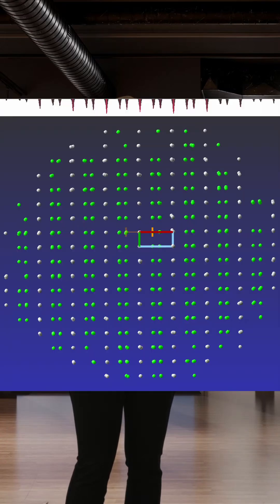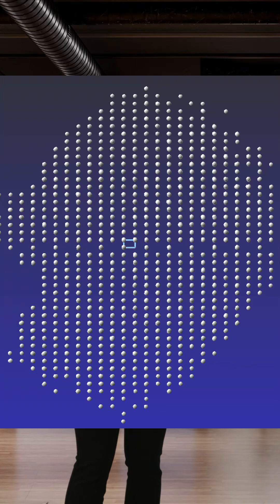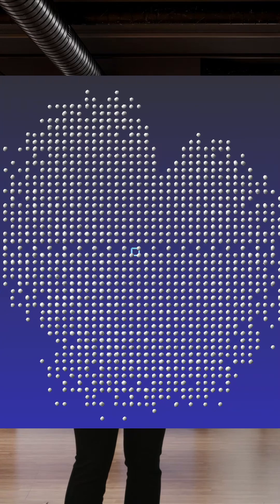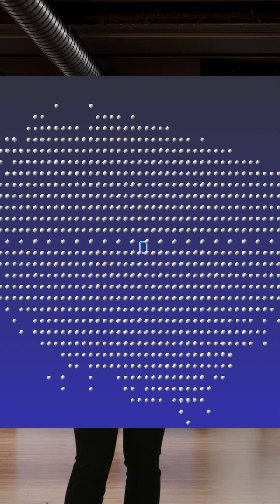APEX – The More You Know | Ep. 4 Short – Explore Reciprocal Space with Ashley the Apps Scientist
In just 2 minutes, Ashley the Apps Scientist shows you how to use the Reciprocal Lattice Viewer in APEX to identify twinned crystals, isolate domains, and visualize harvested reflections in 3D. Fast, focused, and perfect for scientists working with single crystal X-ray diffraction.